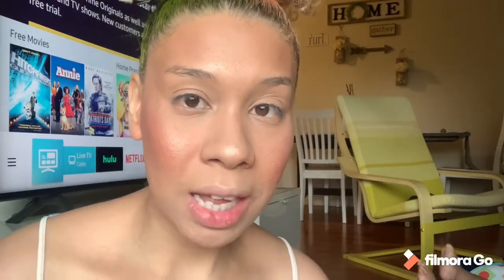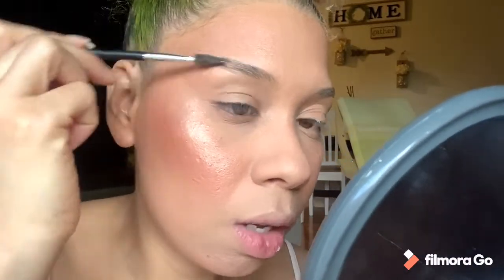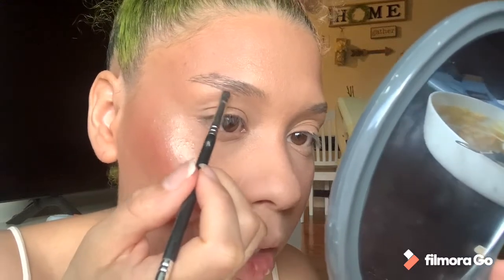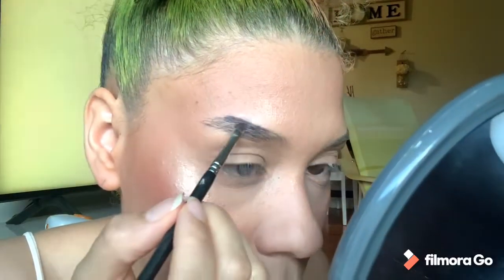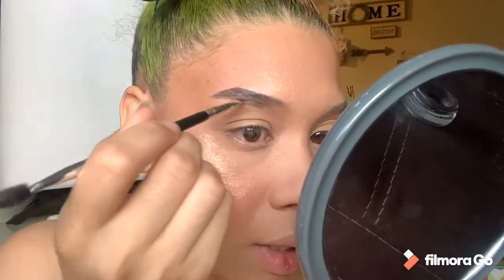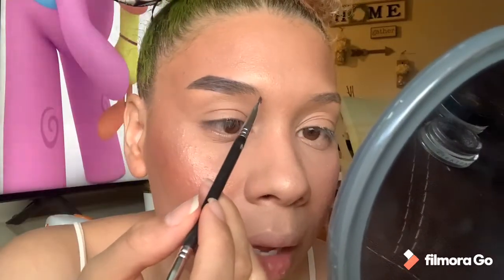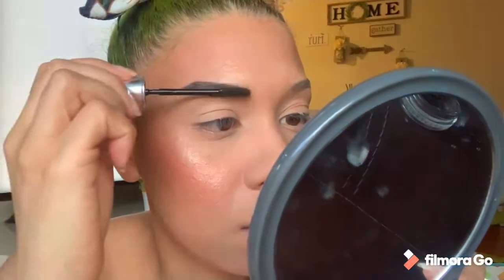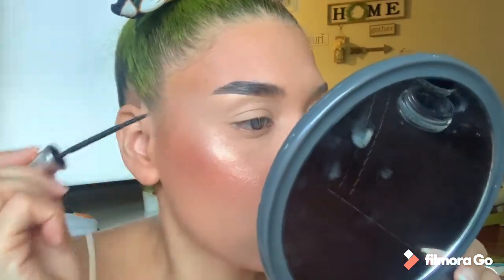HOW TO DO YOUR EYEBROWS AT HOME FOR BEGINNERS /ABH BROW POMADE.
HOW TO DO YOUR EYEBROWS AT HOME /// FOR BEGINNERS /// Anastasia Beverly Hills Brow Pomade.

hello yo guys, welcome back after 11 months being out of youtube. So let me tell you, i wanted to show you guys how i do my eyebrows and its very simple.

i hope you guys like it and let me know how do you yours so we can learn toguether.

Let’s get this video to 4K views 😍😍